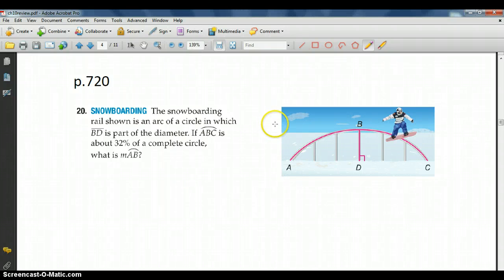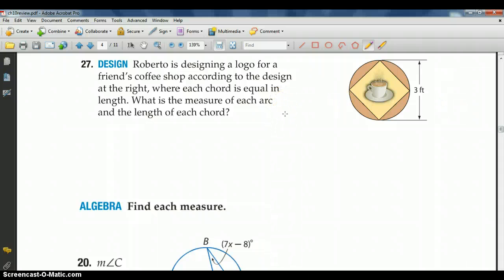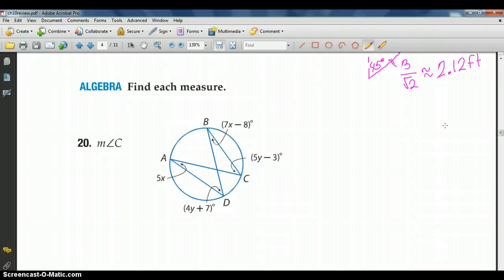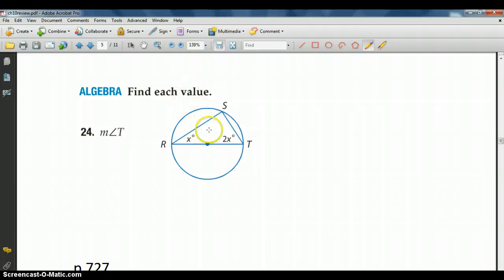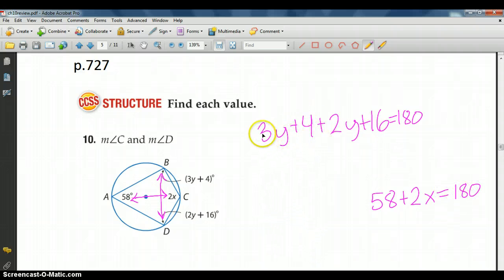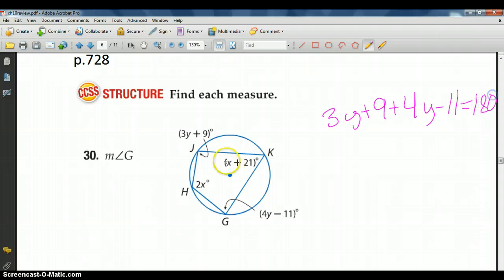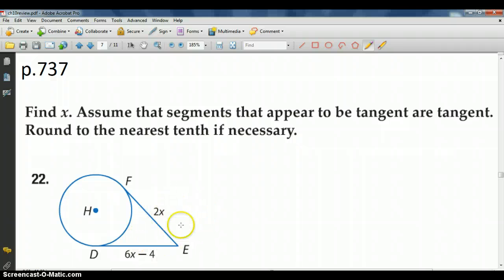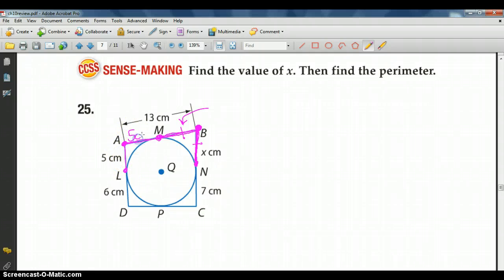ch 10 review part 2